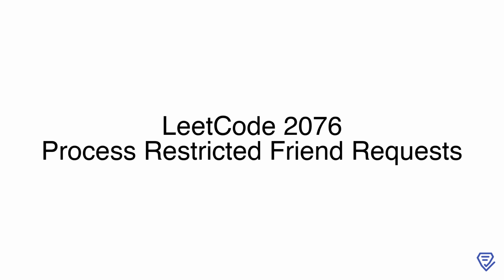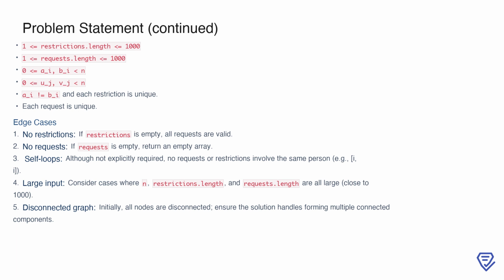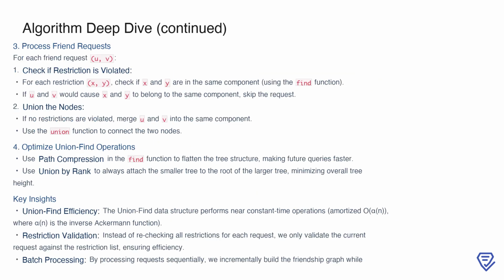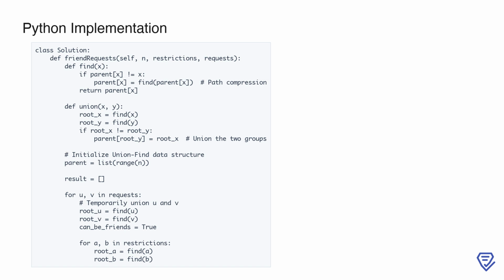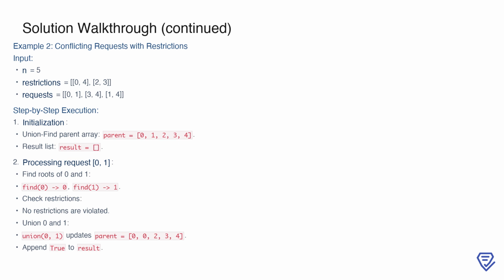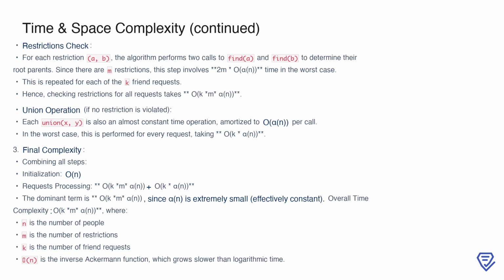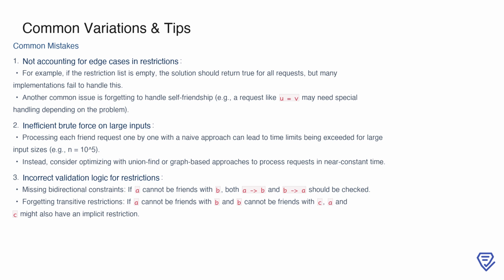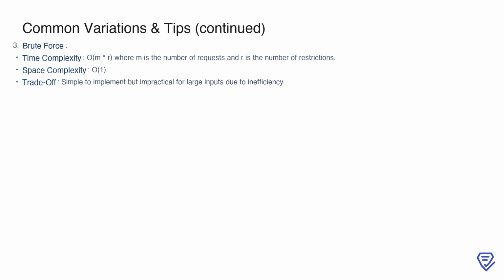LeetCode 2076: Process Restricted Friend Requests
Difficulty: Hard

📚 Topics: Array, Graph, Math, Recursion, Stack

⏱️ Timestamps:
00:00 - LeetCode 2076: Process Restricted Friend Requests
00:19 - Problem Statement
01:17 - Problem Statement (continued)
02:04 - Problem Statement (continued)
02:52 - Problem Statement (continued)
03:36 - Problem Statement (continued)
04:31 - Problem Statement (continued)
05:17 - Approach & Strategy
06:16 - Approach & Strategy (continued)
07:39 - Approach & Strategy (continued)
08:37 - Algorithm Deep Dive
09:30 - Algorithm Deep Dive (continued)
10:29 - Algorithm Deep Dive (continued)
11:29 - Algorithm Deep Dive (continued)
12:24 - Algorithm Deep Dive (continued)
13:12 - Python Implementation
14:29 - Python Implementation (continued)
15:25 - Java Implementation
16:14 - Java Implementation (continued)
16:59 - Java Implementation (continued)
17:18 - Solution Walkthrough
18:08 - Solution Walkthrough (continued)
18:52 - Solution Walkthrough (continued)
19:33 - Solution Walkthrough (continued)
20:18 - Solution Walkthrough (continued)
20:53 - Solution Walkthrough (continued)
21:36 - Time & Space Complexity
22:29 - Time & Space Complexity (continued)
23:46 - Time & Space Complexity (continued)
24:42 - Time & Space Complexity (continued)
25:40 - Time & Space Complexity (continued)
26:38 - Time & Space Complexity (continued)
27:32 - Common Variations & Tips
28:52 - Common Variations & Tips (continued)
29:32 - Common Variations & Tips (continued)
30:46 - Common Variations & Tips (continued)
32:15 - Common Variations & Tips (continued)
32:54 - Conclusion
33:12 - Thank You!